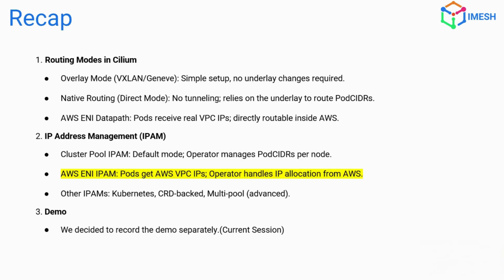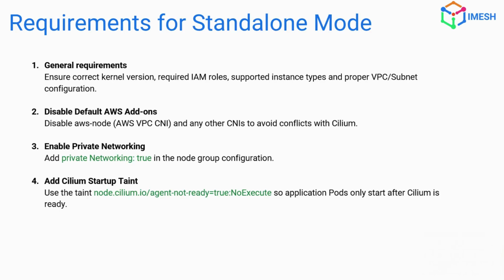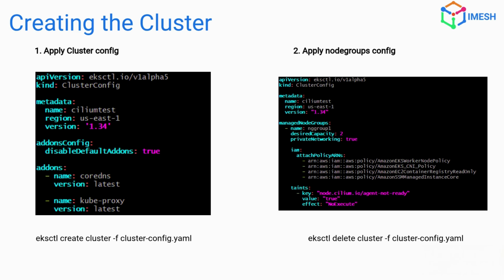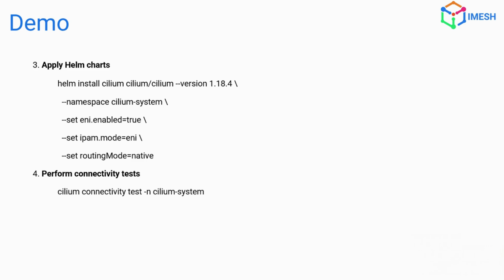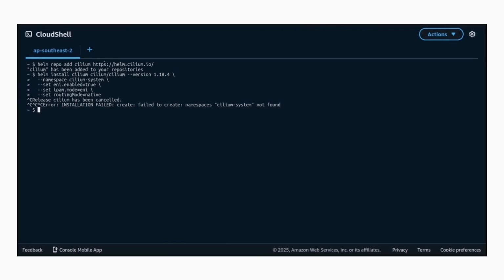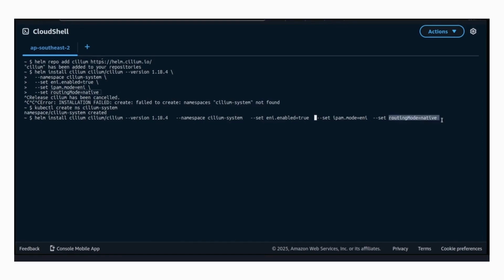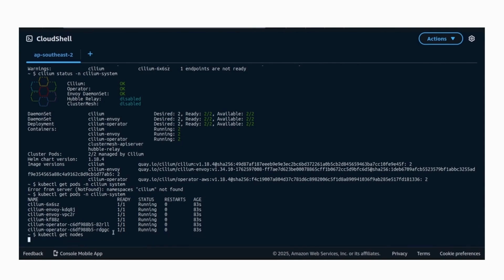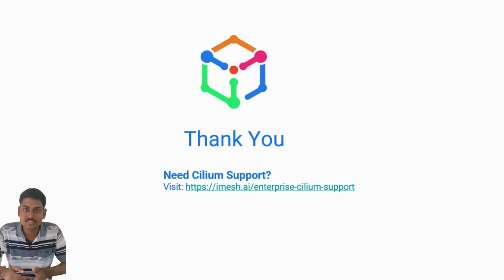Install Cilium on AWS EKS (Cilium as Primary CNI) | ENI IPAM & Native Routing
In this video, we walk through a hands-on demo of installing Cilium in Standalone mode on AWS EKS using ENI IPAM and Native Routing.

This session builds on the routing and IPAM concepts and focuses on real installation steps, required configurations, and connectivity validation for running Cilium without the AWS VPC CNI.
This video is ideal for DevOps engineers, Platform engineers, and SREs who want to run Cilium as the primary CNI on AWS EKS with native VPC networking.

🔍What this demo covers:
💠00:00 - Introduction to Cilium standalone installation
💠00:16 - Agenda
💠00:29 - Recap of Cilium Routing Modes and IPAM
💠01:45 - Demo Steps
💠02:12 - Requirements for Standalone Mode
💠03:14 - Creating the cluster
💠04:51 - Deploying Cilium
💠05:35 - Demo

➡️eksctl apply nodegroup

➡️helm install cilium

➡️cilium connectivity test

🚀 Need help running Cilium in production?
IMESH provides enterprise-grade Cilium support, implementation, and consulting for AWS EKS and cloud-native platforms.